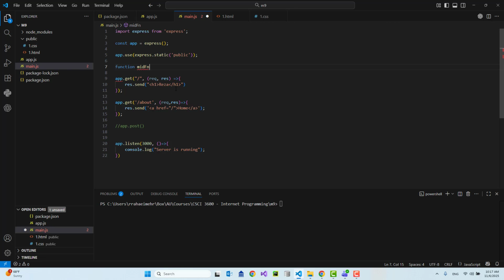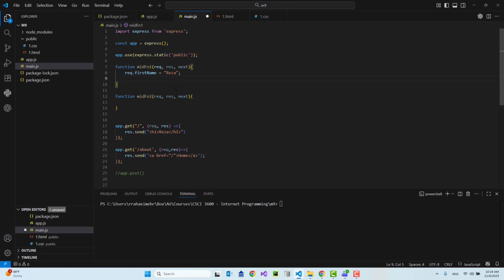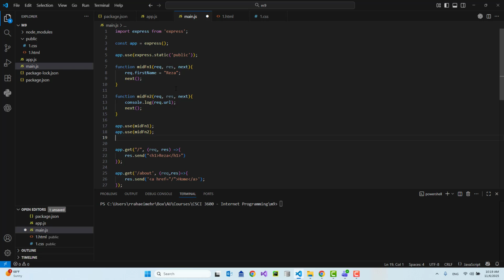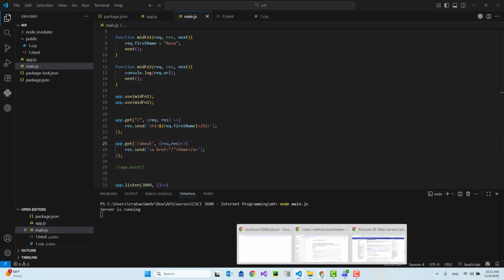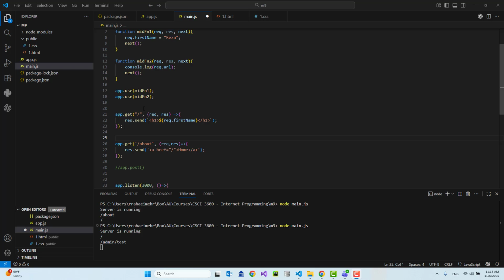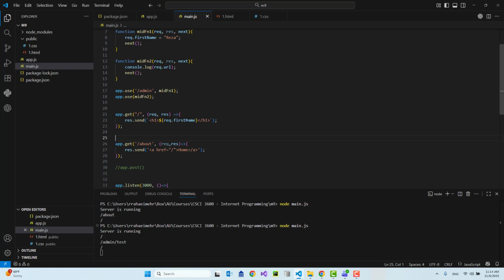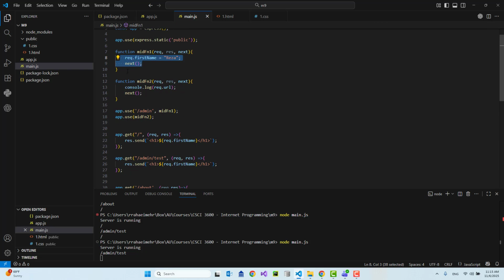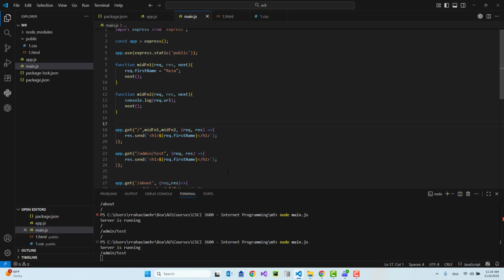Module 9 - Part 4 - Middlewares